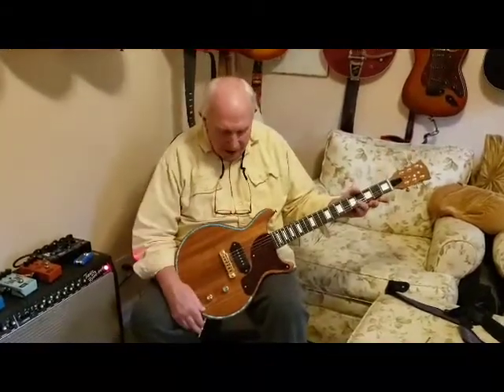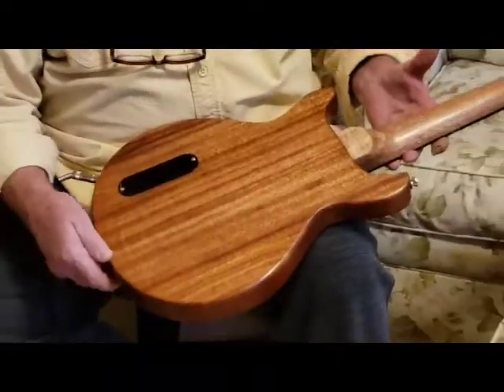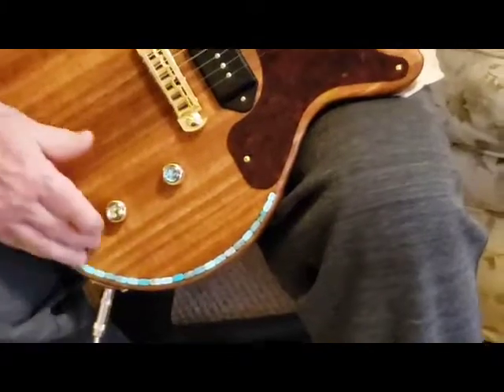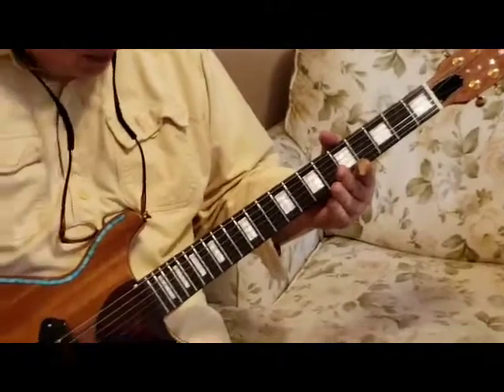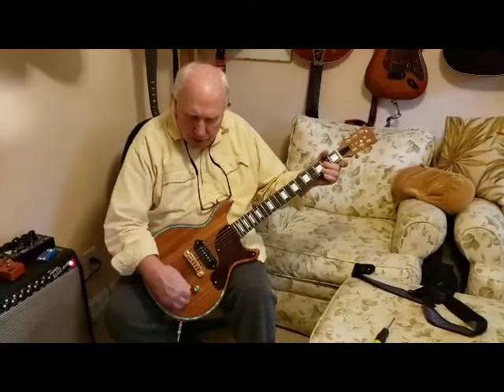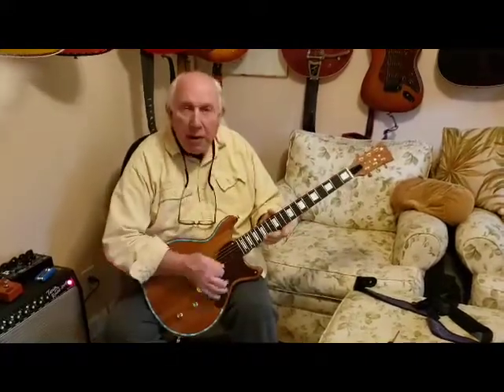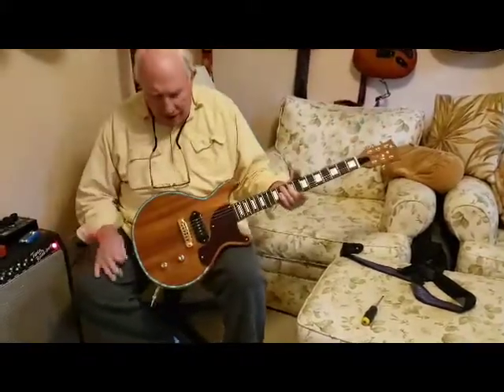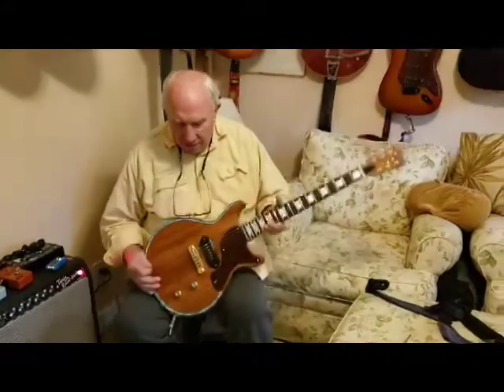Rising Star Guitars SERIAL #017 LES PAUL JR STYLE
Custom designed and created Les Paul Jr. style guitar - Serial #017 - available